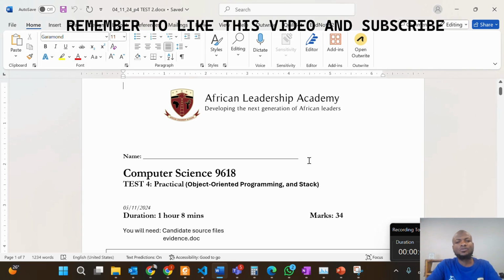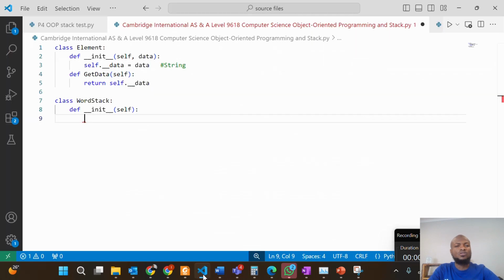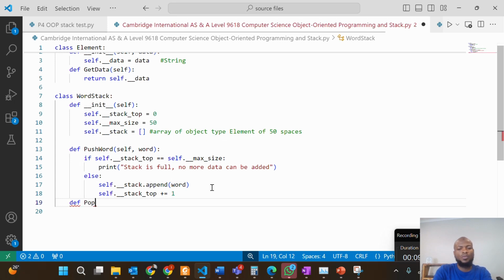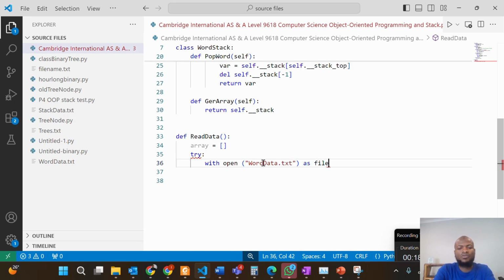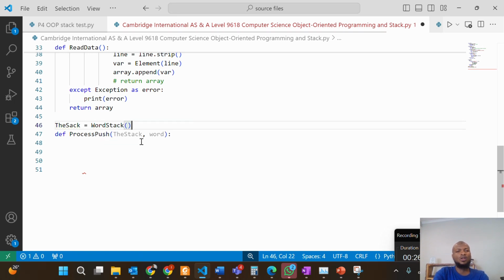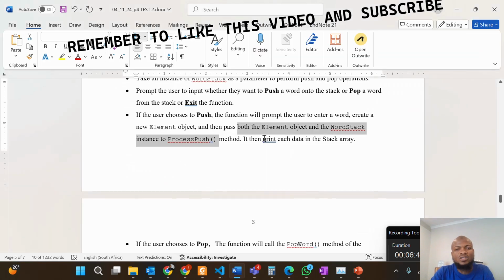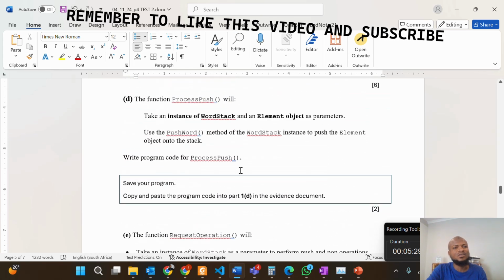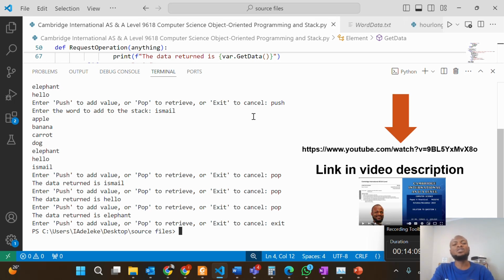Cambridge Intl AS & A Level 9618 Computer Science Stack Operations using Object Oriented Programming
Cambridge International AS & A Level 9618 Computer Science Stack Operations using Object Oriented Programming

Object-Oriented Programming Explained
Stack EXPLAINED
File handling
CAIE questions answering technique
Python programming